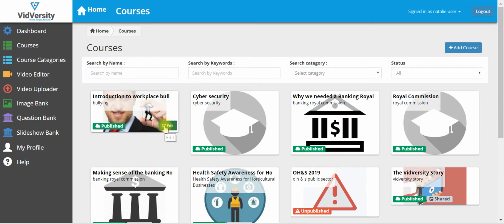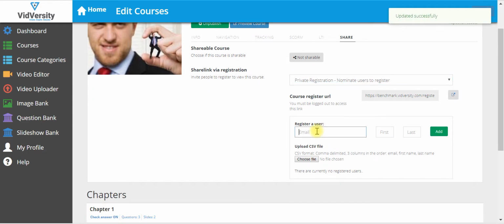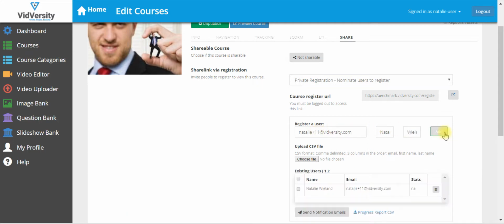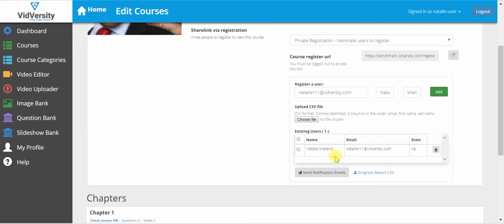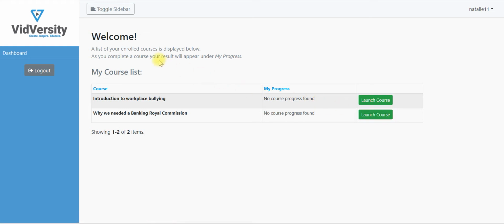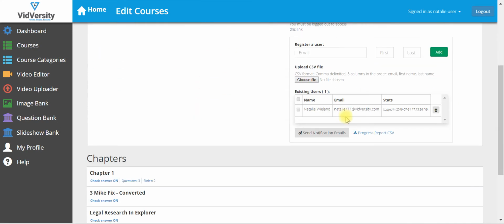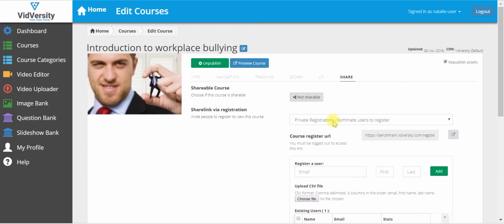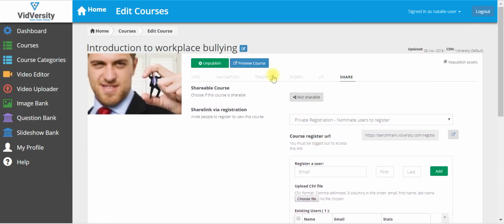VidVersity sharing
How can you share videos and track them